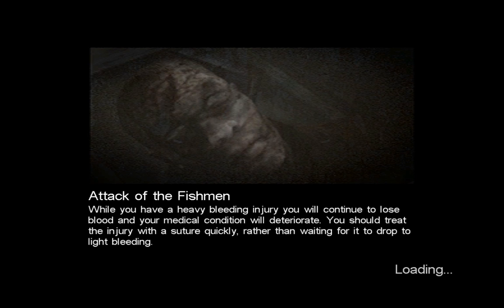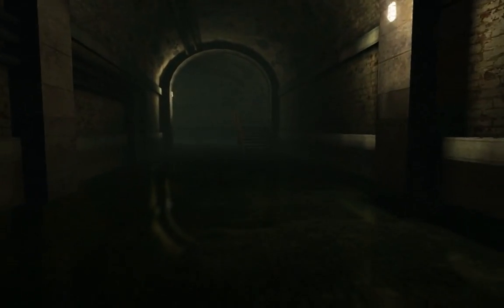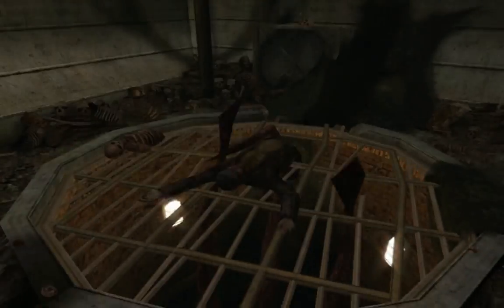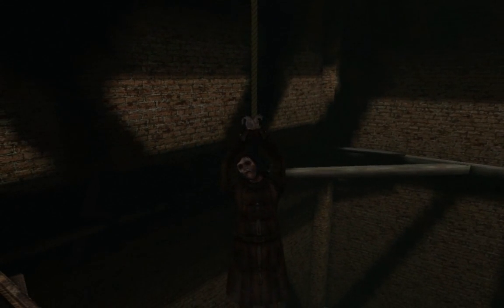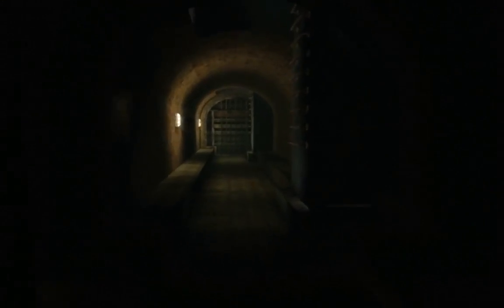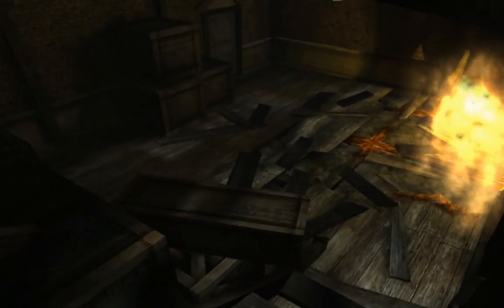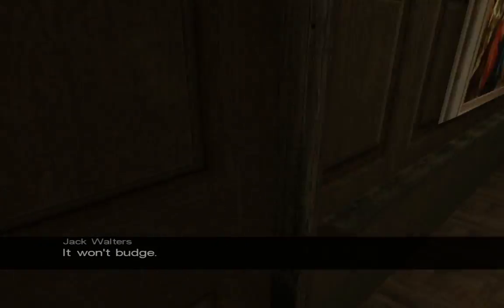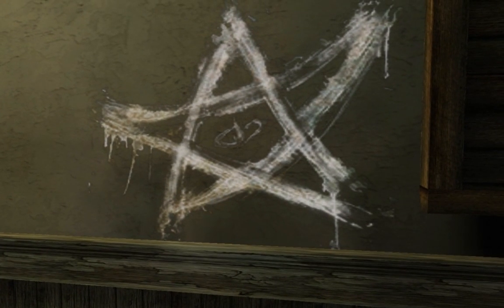Let's Play CoC: Dark Corners of the Earth- Part 5: Sewers (P1)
While most games are weighed down and handicapped with a sewer level, Dark Corners takes it in a completely different direction and actually manages to give us a rather nice sewer level. Though when I say nice, I mean corpse laden and full of terror but it's all relative really.